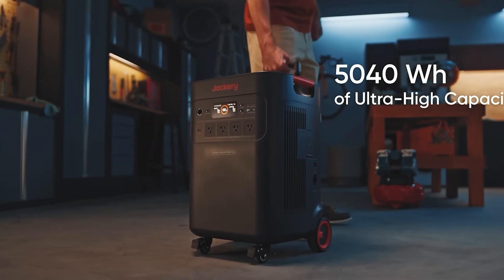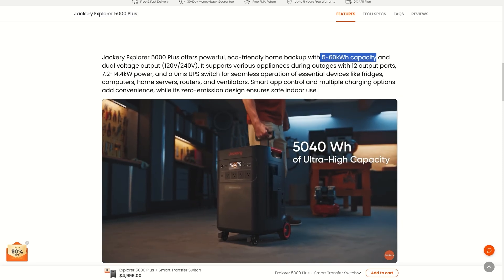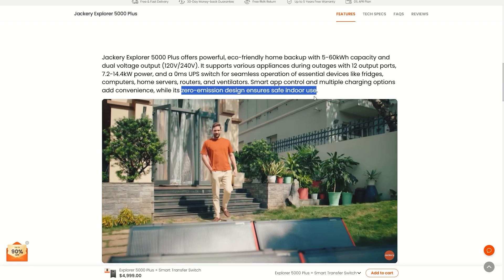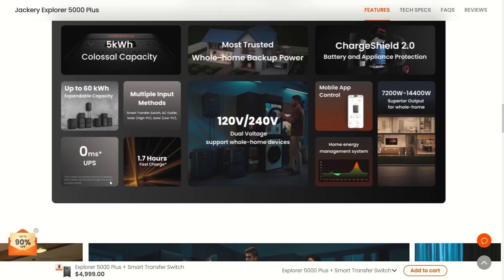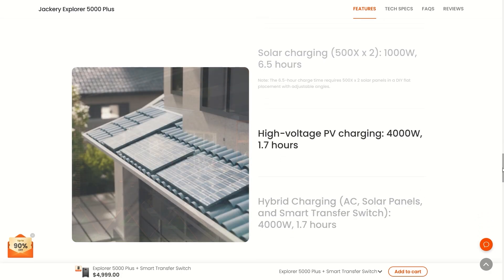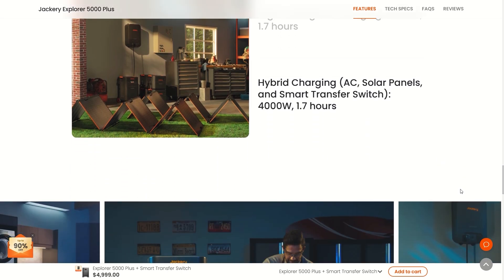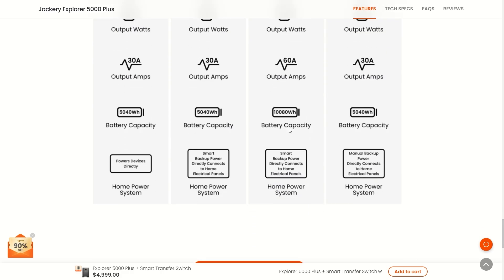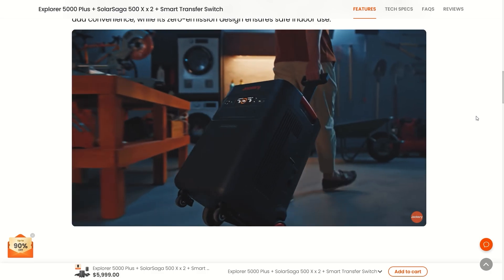Jackery 5000 Plus - Full Details Explained - Specs, Discounts, Upgrades, Solar Generator 5000 Review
Jackery 5000 Plus Review with all the Full Details Explained - specs, discounts, upgrades, Solar Generator 5000 - Use the link, get a deal and help support my channel at the same time:

Limited Early Bird Discounts Available - Get 'em while they last!